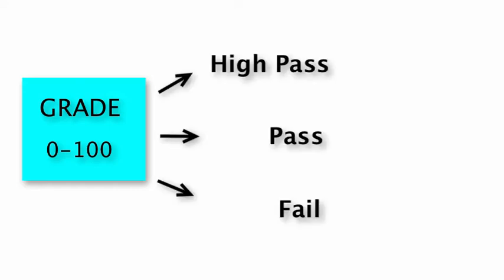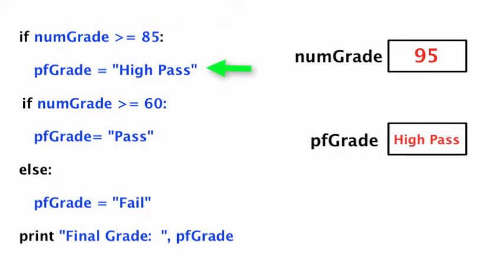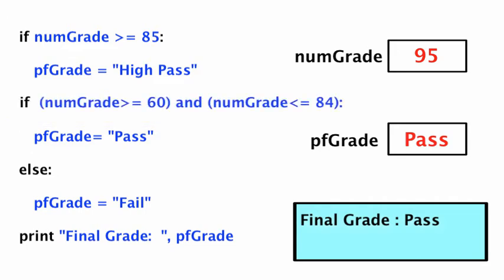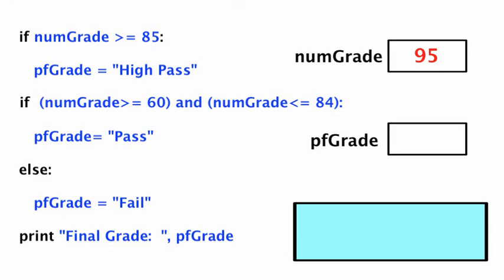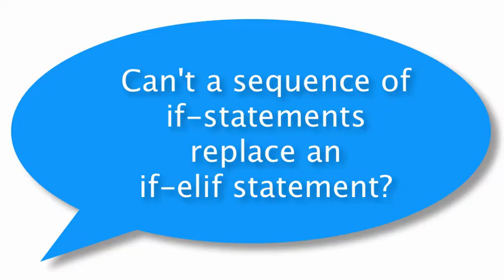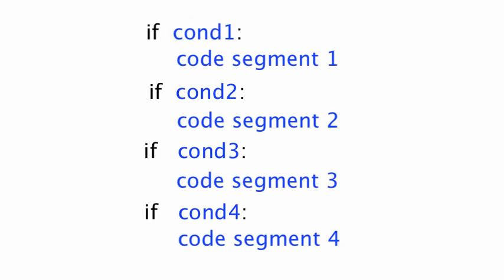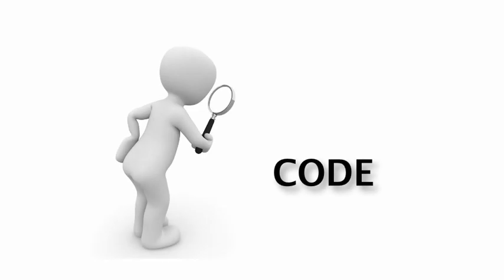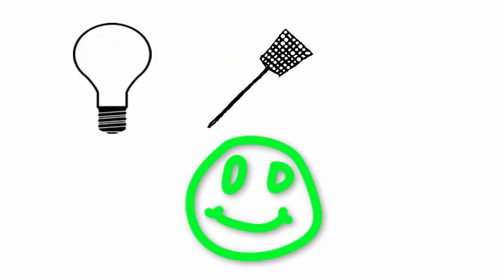Python ifs vs if elif statment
Examines using a sequence of if statements as opposed to an if-elif statement.